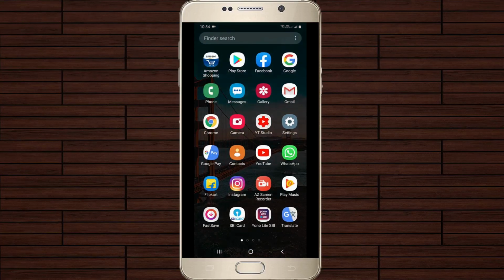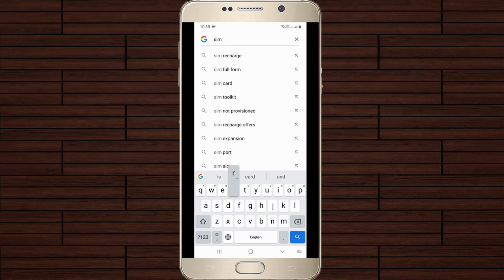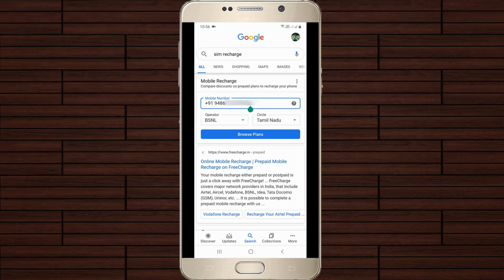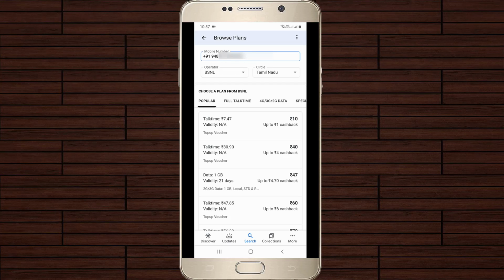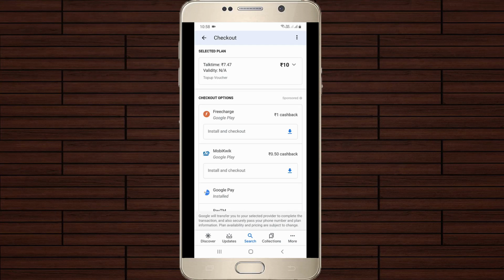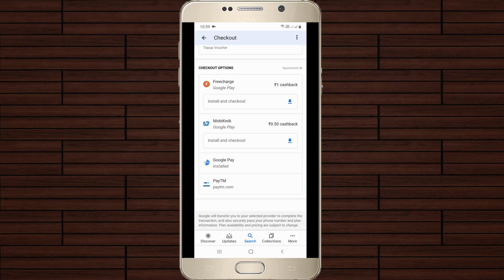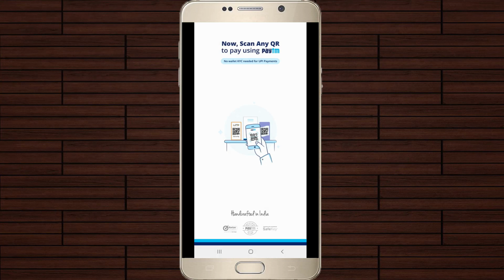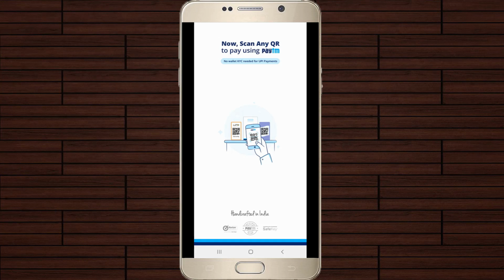How to Recharge Mobile by Using Google & Get Cashback Offer(Google New Update)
This tutorial is about how to recharge mobile with google app.

This features works on all prepaid and postpaid users from bsnl,jio,airtel,vodafone and idea.

Now a days you can pay your electricity bill or gas or water tax using bhim app,flipkart,phonepe,yono sbi and amazon wallet.

Here i add the english subtitle,but tamil,kaise kare hindi,telugu,kannada and malayalam people's are easily understand it.

how to do mobile recharge from google :

1.In starting of 2022 they released one new update,and the feature is you can make your phone recharges by using with google.

2.And this service is free of cost.

3.So if you like to use this feature just open your google app and then search sim recharge.

4.And then it automatically assign your mobile number,service provider and circle.

5.And press "Browse plans",for choosing the full talktime or special recharge or most popular recharges.

6.Finally it shows 100% cashback offers or huge amount of offer.

7.But if you make this payment through this app,first of all install this application from google play store.

8.Otherwise you can select google pay or paytm banking services.

9.Once you enter the correct upi pin number,your amount is debited from your bank account linked with this app.

10.And with in few minutes also your currect balance is updated.